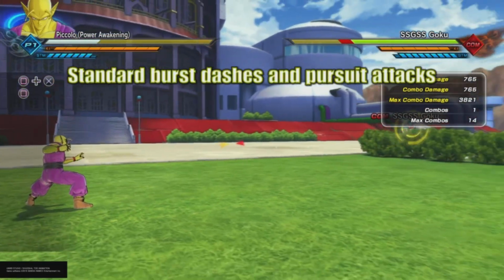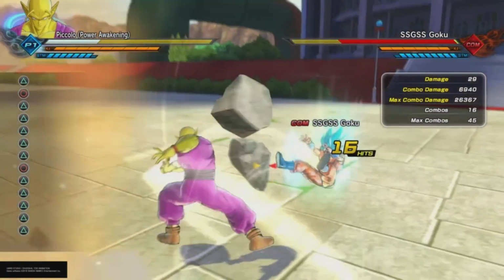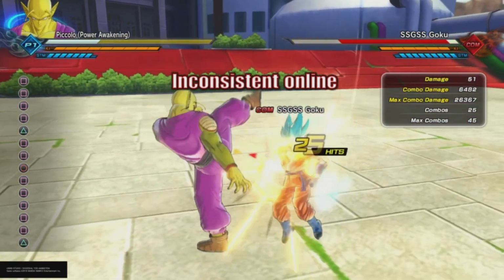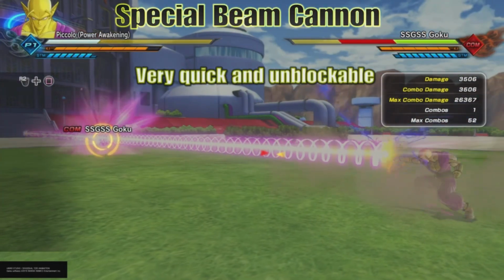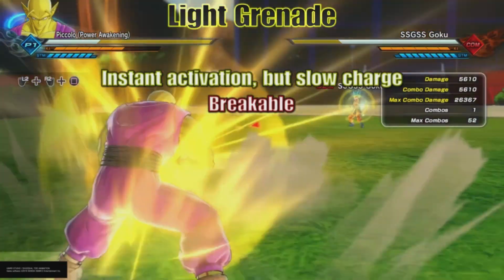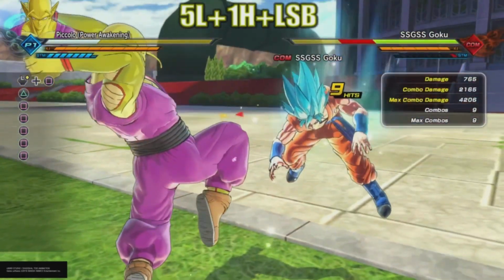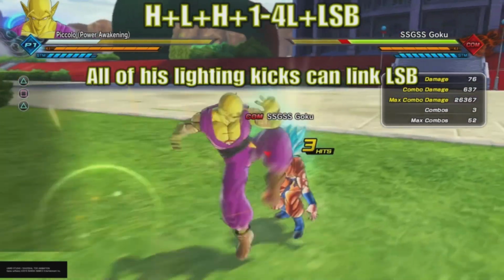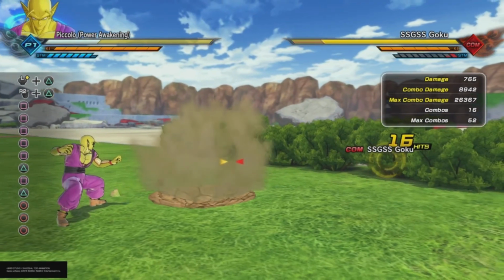Dragon Ball Xenoverse 2 Ultimate Power Awakened Piccolo in depth guide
The last of the 3 character guides I promised.   Today we will be exploring and learning how to play what I personally believe to be the most meta friendly of this latest dlc.

I hope you all enjoy and possibly learn how to properly play Power Awakened Piccolo.

Shout outs to all the people that helped me get clips online.   y'all are awesome 😎👌 also thank you to @korosenseixv2 for showing me some really nice tech.

Intro 0:00
Basic Fundamentals 1:30
Combo Loops 3:14
Skills 5:28
Staminabreaks 7:46
Basic Optimization 11:07
Tech 14:08